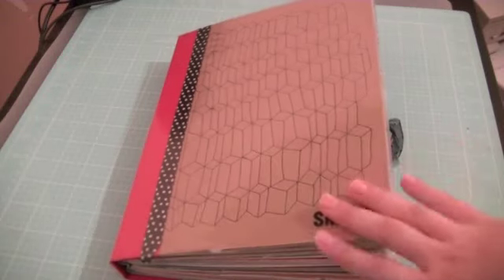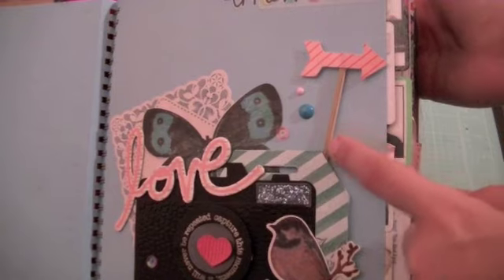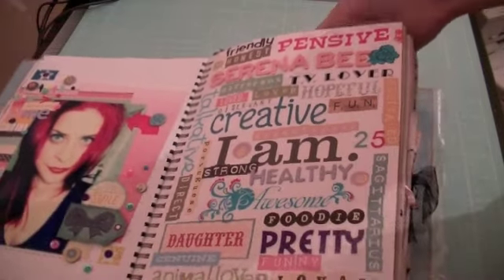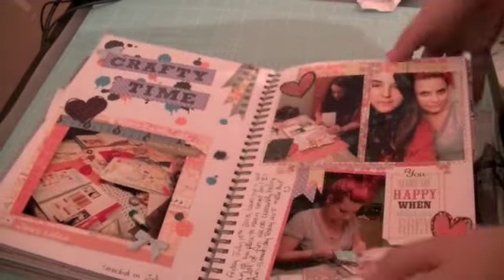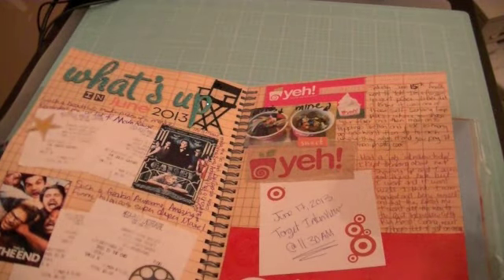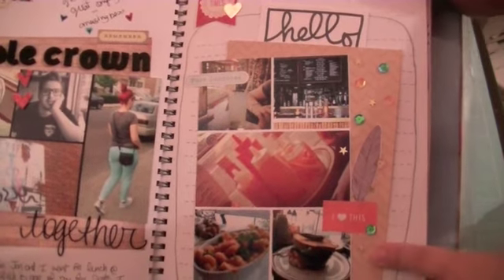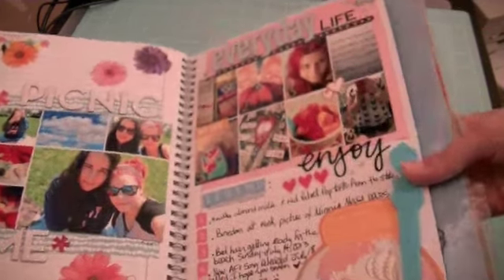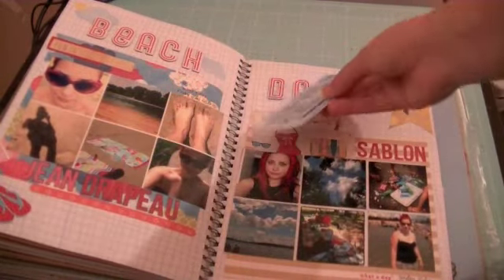Red Smashbook Update and Flip Through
Love you!